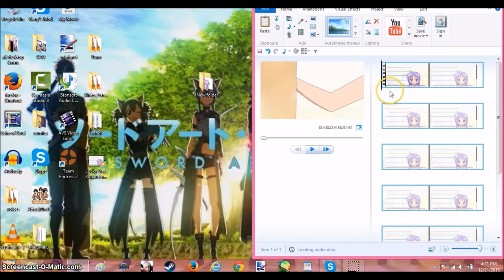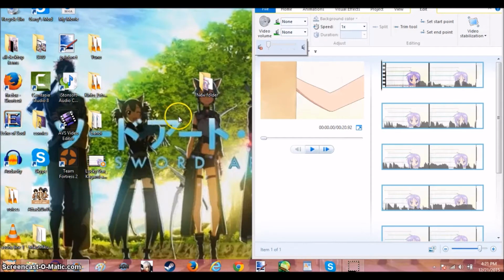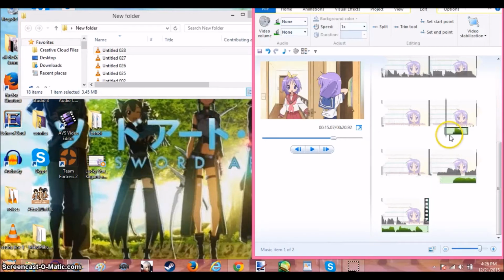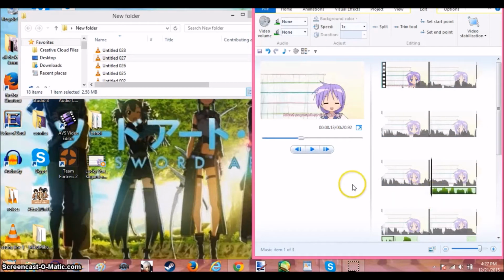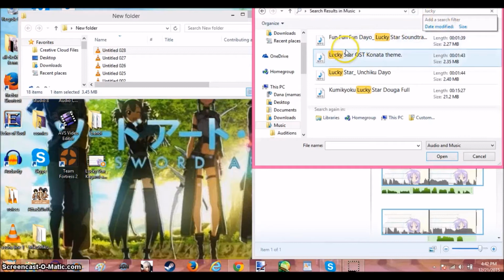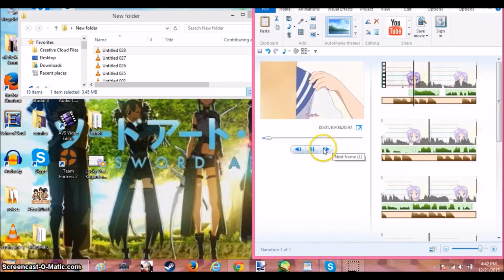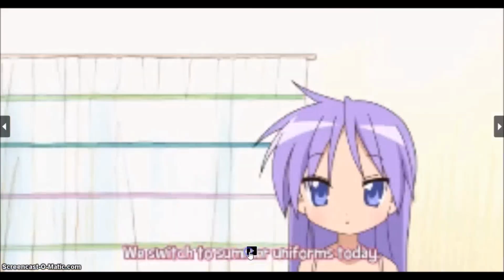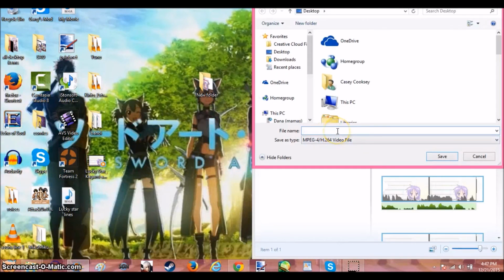How To Make a Fandub With Windows Movie Maker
This was a request from Maddie Simmers!
I hope this helps you, and your friends!!!